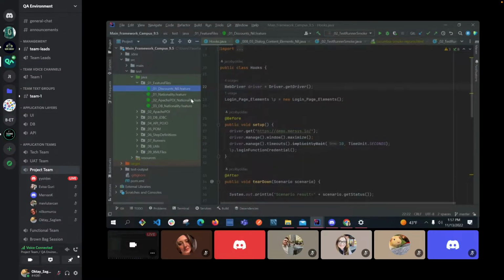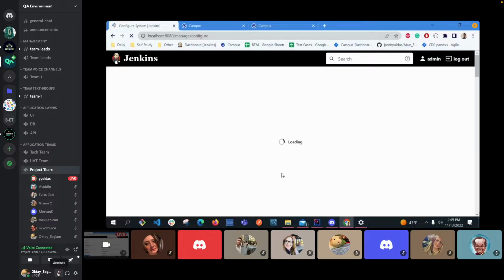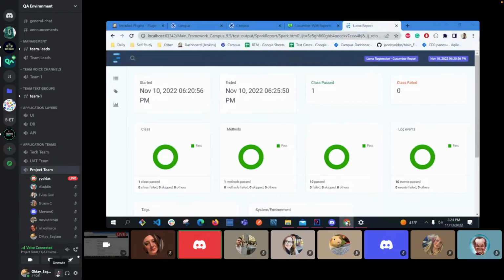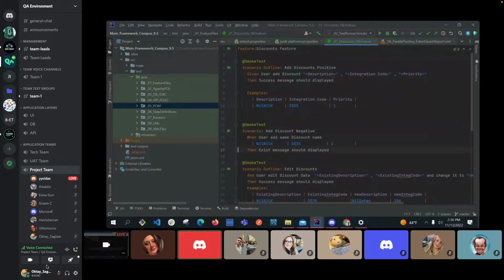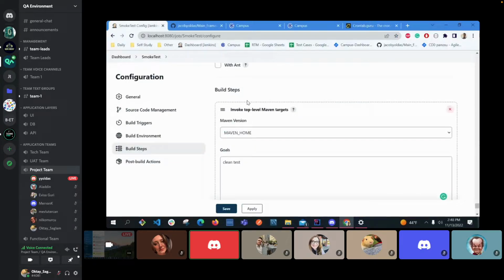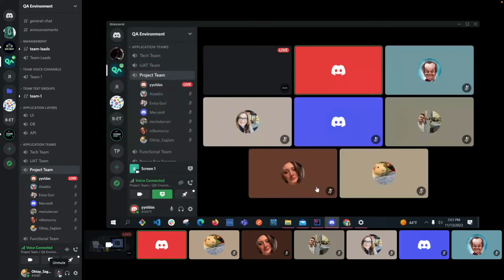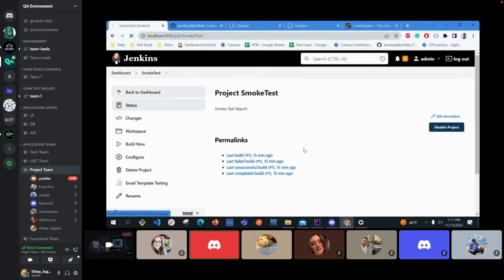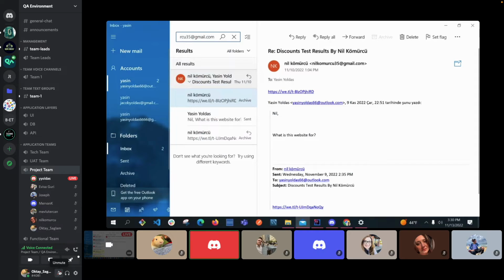Info about Jenkins CI/CD